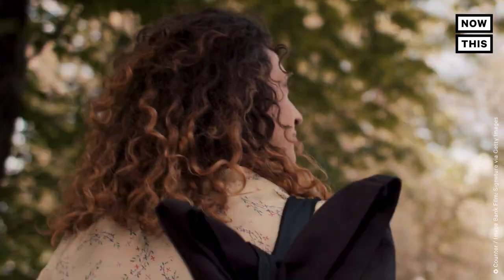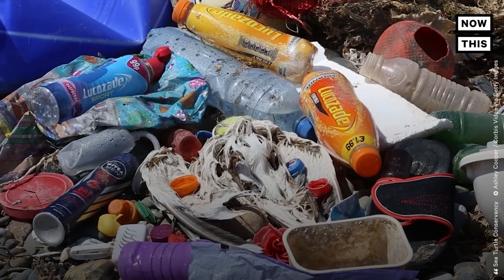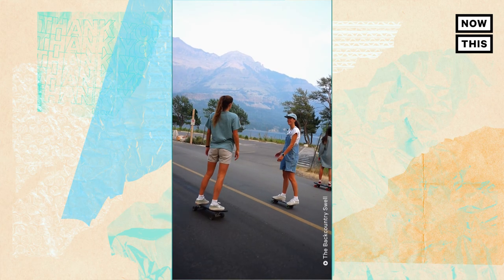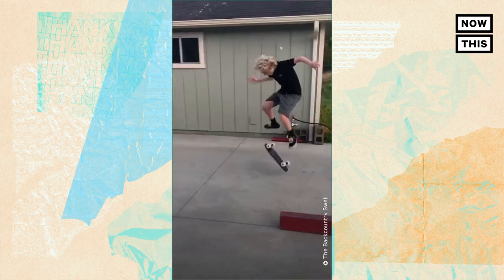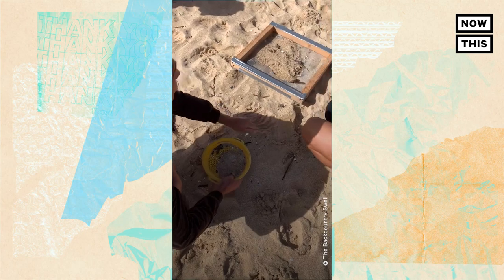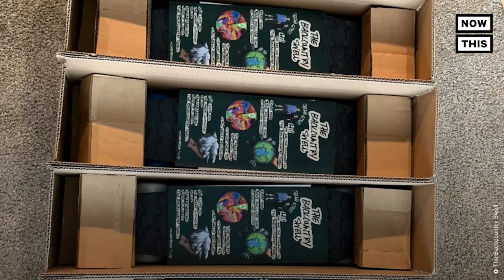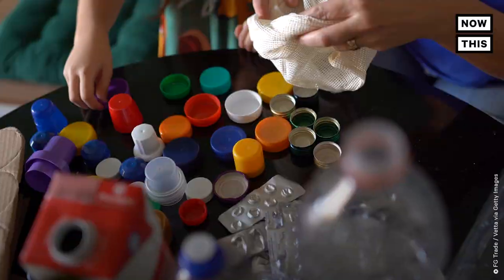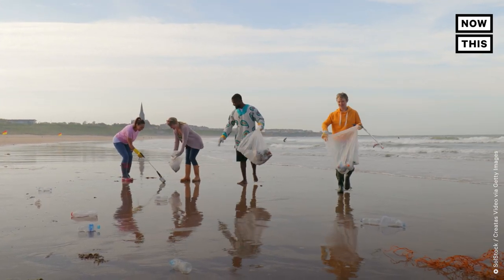How This Company Makes Skateboards From Bottle Caps | UpcycleThis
These brothers-in-law collect plastic waste like bottle caps and turn it into gnarly skateboards.
» Sign up for our newsletter KnowThis to get the biggest stories of the day delivered straight to your inbox

Why are bottle caps such a problem? Why are they so hard to recycle normally? Plastic bottle caps were the 4th most collected piece of litter during the 2020 international coastal cleanup day. In 2019 Mark and Wyatt started the backcountry swell and came up with a solution that helps keep those caps and other plastic waste out of landfills. They turn them into skateboards.

Each skateboard produced by The Backcountry Swell requires a little over 2 pounds of plastic. That’s roughly 150 bottle caps per board or over 2000 straws that no longer pollute the planet. Once they’ve collected enough, any dirty plastic is cleaned and then all of it is run through a small shredder to turn them into little plastic chips. Those small chips are then melted and run by another heating element through an extrusion machine and into a mold. After it’s had a chance to cool down the mold is removed, excess plastic is cut off, and you’ve got your deck. Then all it takes is some trucks and wheels and you’re off. And according to Wyatt, that whole process only takes about 45 minutes. Watch the video to learn more.

NowThis Earth is daily news coverage of climate, sustainability, biodiversity, species extinction, environmental justice, and other planetary concerns.